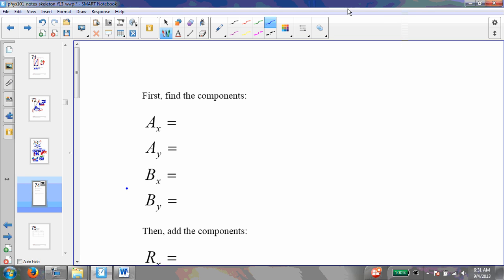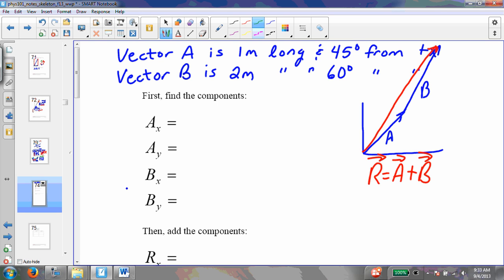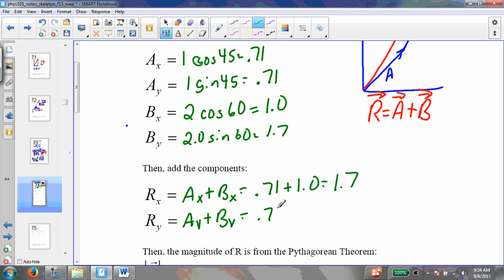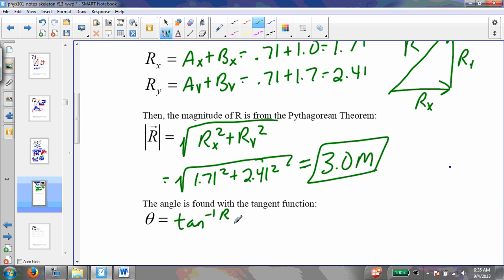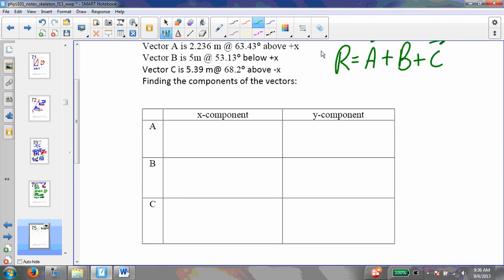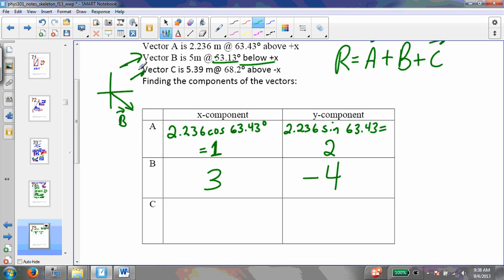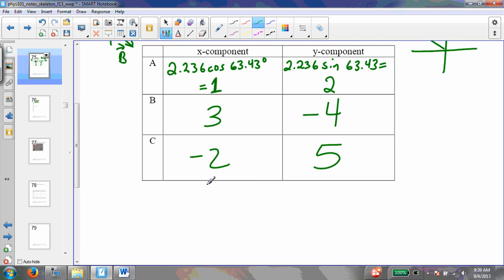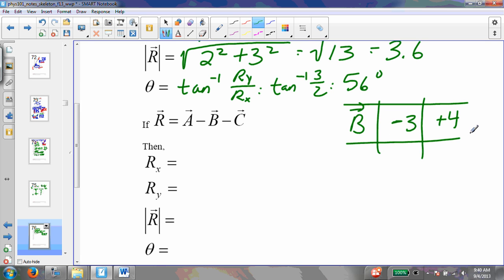phys101 screencasts ch3 018 vectors numerical b